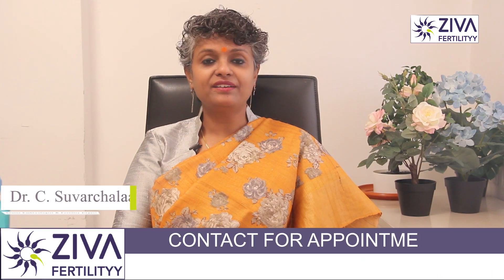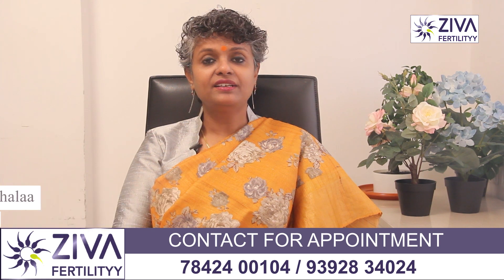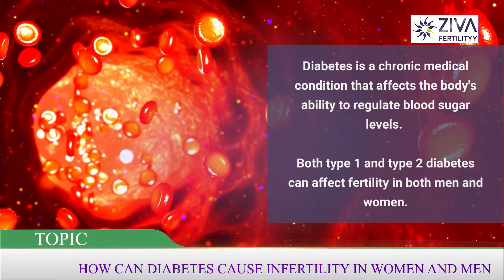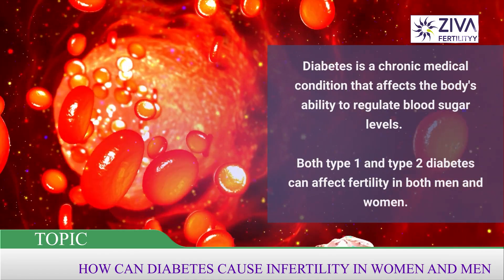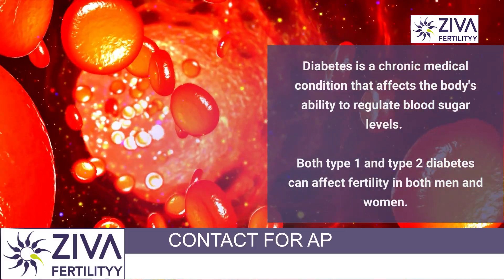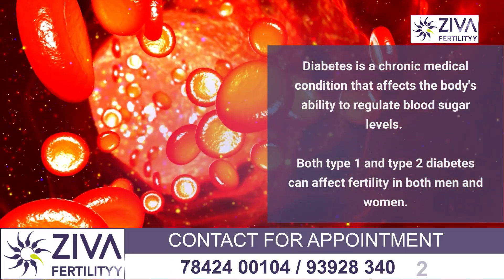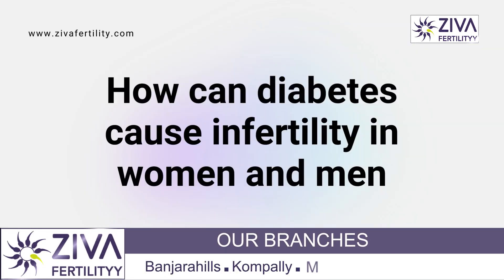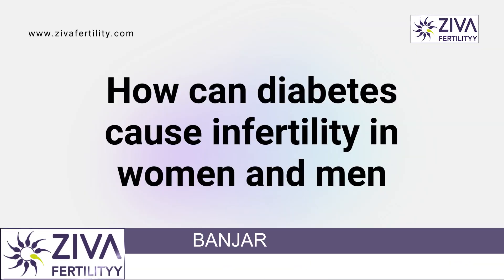How can diabetes cause infertility || Pregnancy Tips || Dr C Suvarchalaa || ZIVA Fertilityy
Dr. C Suvarchalaa (Scientific Director, Masters in Clinical Embryology (Australia & UK, PhD (Genetics)) - Topic: "  How can diabetes cause infertility in women and men " - ZIVA Fertilityy English - 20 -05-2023

Ziva's Success story:
1)  22+ Years of Experience
2)  Around 90% Success Rate
3)  10,200 ICSI Cycles
4)  2,200 IVF Cycles
5)  4+ Centers in Hyderabad